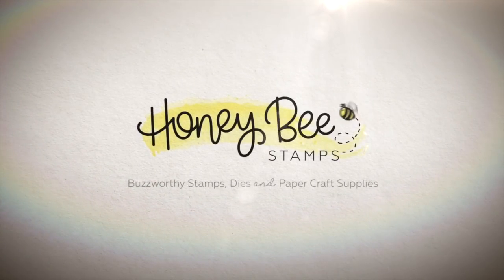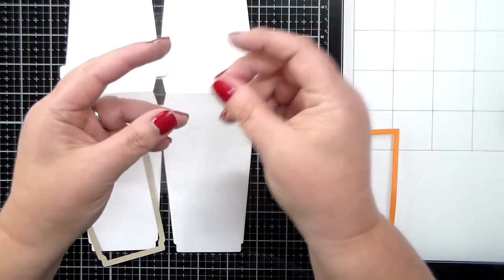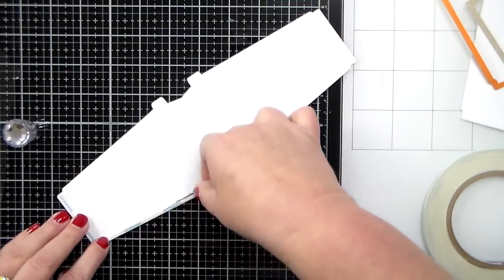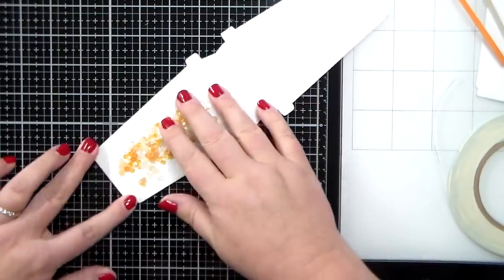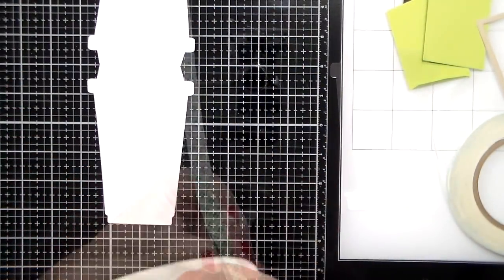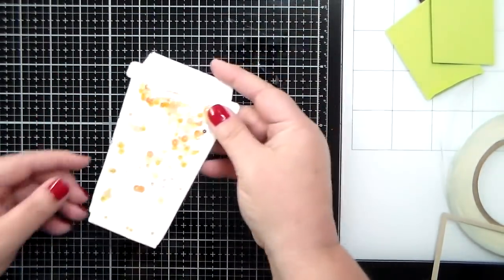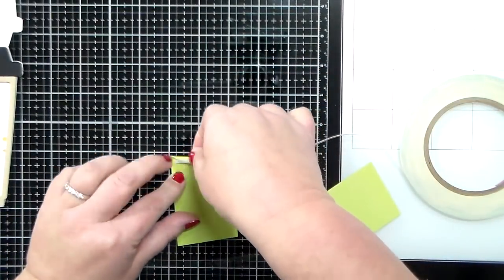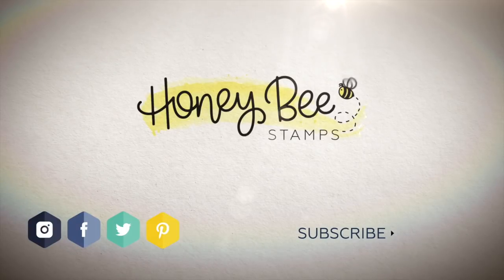Tutorial: Coffee Cup Shaker Card